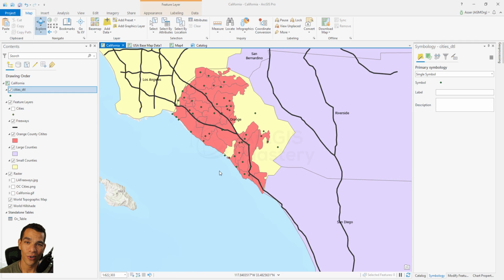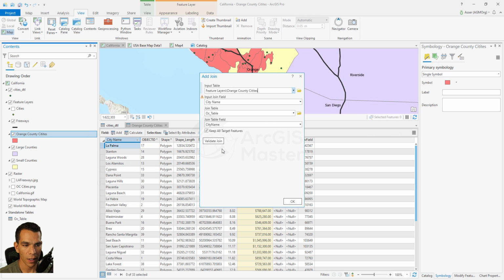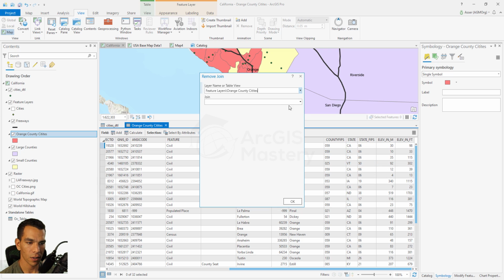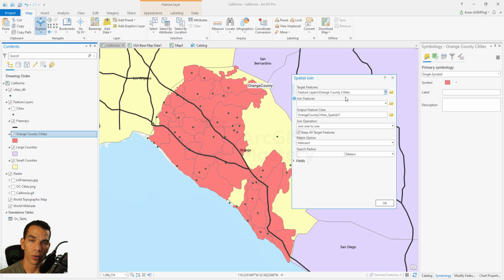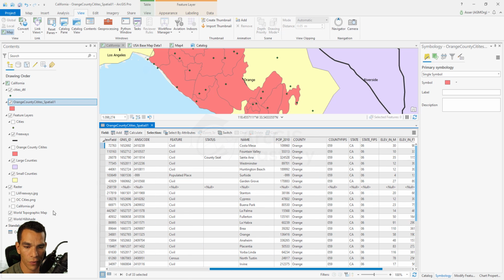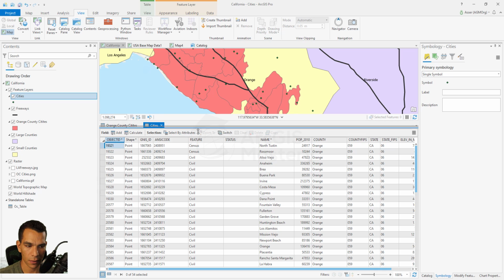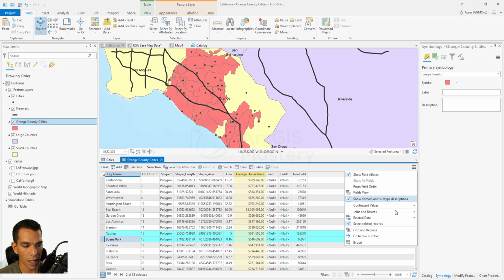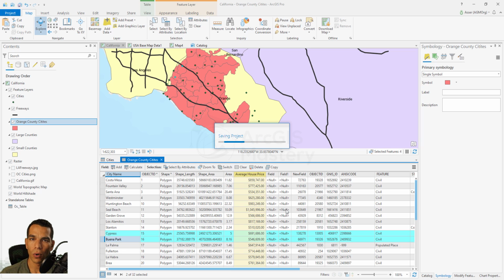ArcGIS Pro Join Relates